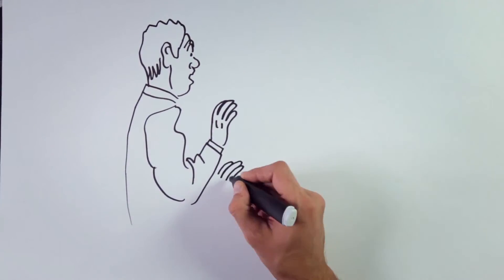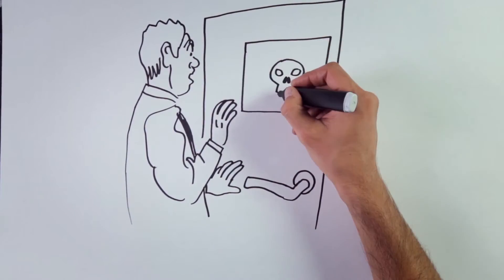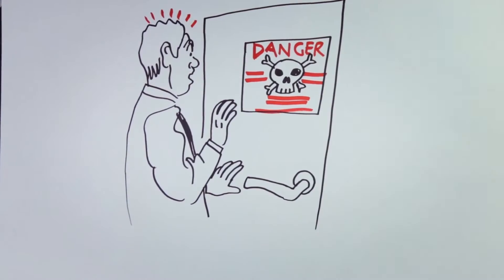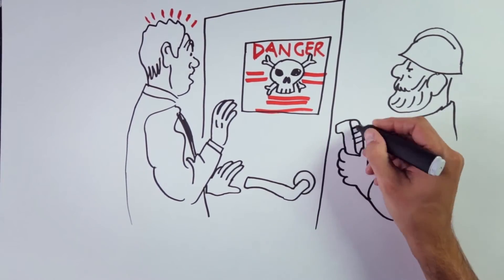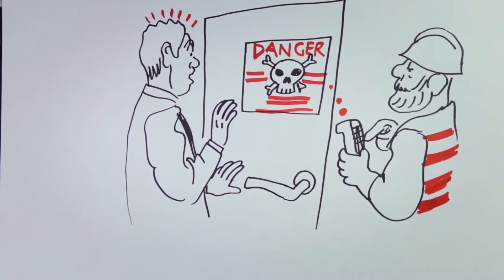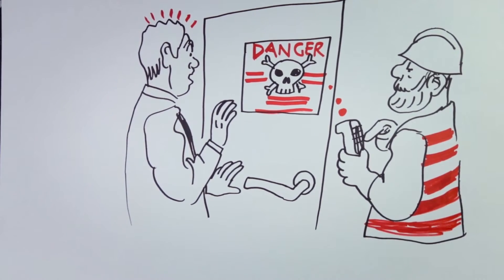Risks associated to bulk handling